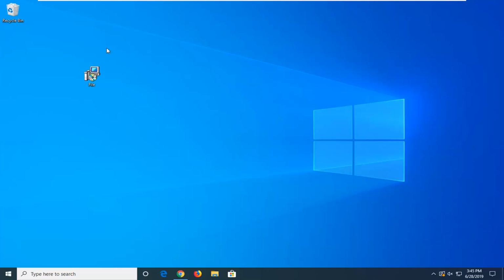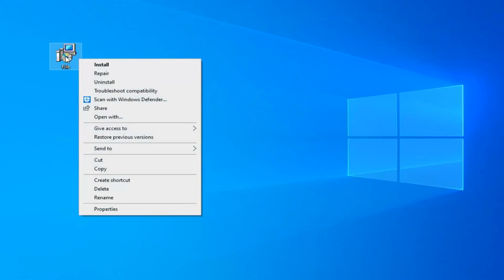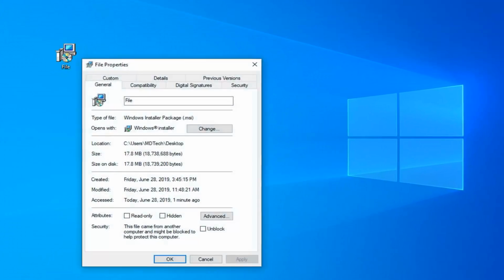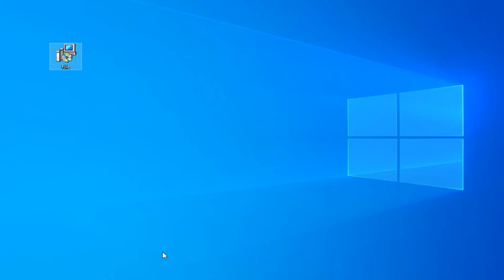This File Came from Another Computer and Might Be Blocked Error FIX [Tutorial]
Issues addressed in this tutorial:

this file came from another computer and might be blocked to help protect this computer
this file came from another computer and might be blocked to help protect this computer windows 10
this file came from another computer and might be blocked excel,
this file came from another computer and might be blocked excel 2016
this file came from another computer and might be blocked outlook
this file came from another computer and might be blocked disable

If you use Windows for long enough, you will see the error This file came from another computer and might be blocked. This error happens when you try to open a file or folder in Windows. If that's the case, follow the below steps to fix the error.

You see the “this file came from another computer and might be blocked” error when you try to open a downloaded or transferred file from another computer. For instance, if you receive an email attachment, the file might be blocked because it came from another computer.

When the file is not verified or not originated on your computer, Windows might block the file execution for security concerns.

Now, this doesn’t happen to every file you download or transfer. However, depending on the file type and file origin, Windows automatically triggers the security response. However, false positives can happen. Fortunately, it is easy to unblock the file downloaded from another computer. In fact, Windows even provides proper options to do so. Let me show you how.